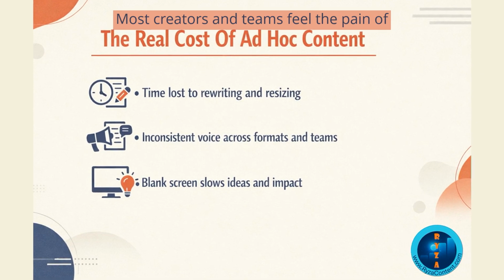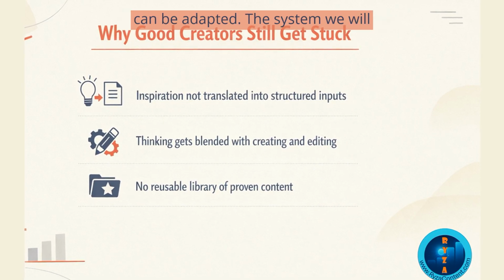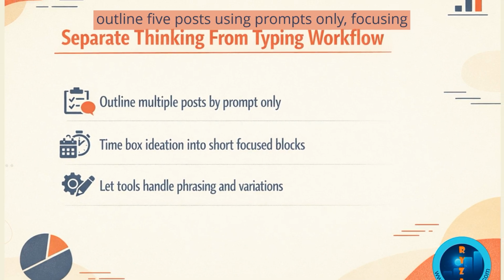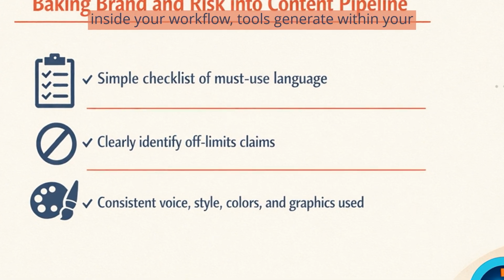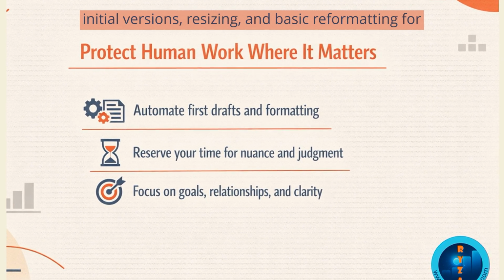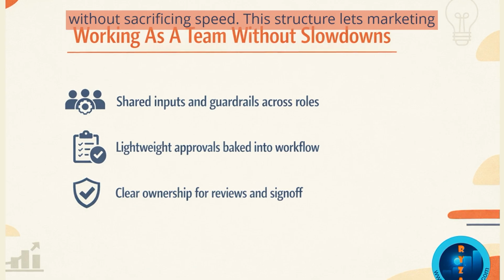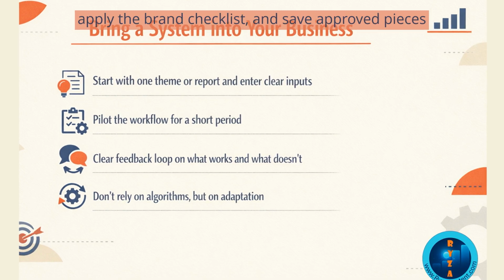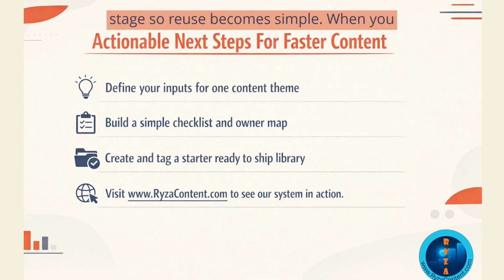How to go from simple inputs to a content pipeline: 7-minute masterclass with Ryza Content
This session is about turning your existing expertise into a reliable content pipeline, not about chasing trends. We will walk through a practical, repeatable system that helps you create social posts, visuals, and short videos much faster without diluting your voice. By the end, you will see how to move from blank screen to ready to ship content using clear inputs, structured workflows, and lightweight guardrails that protect your brand and your time.